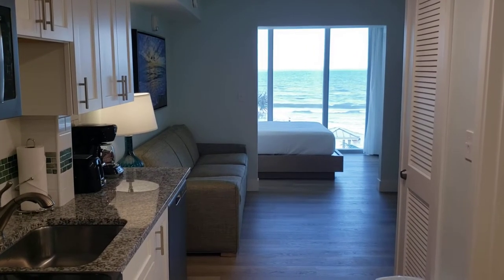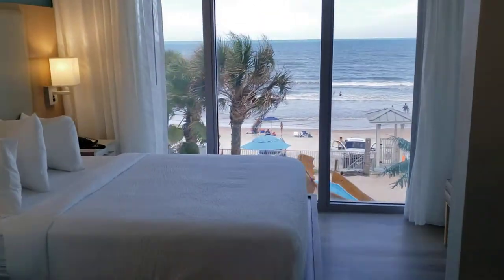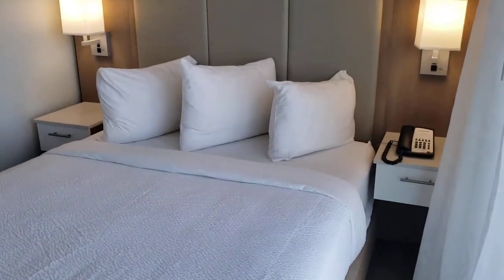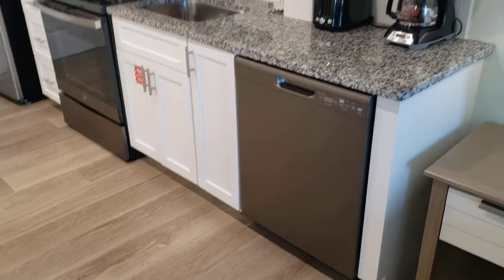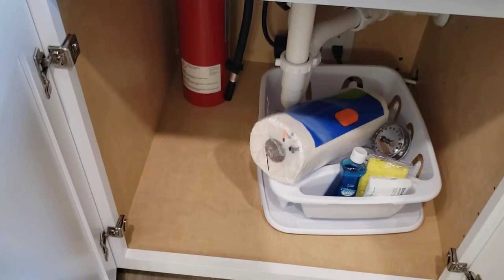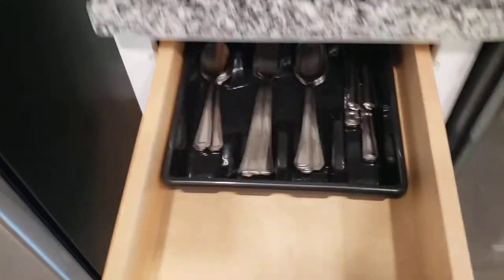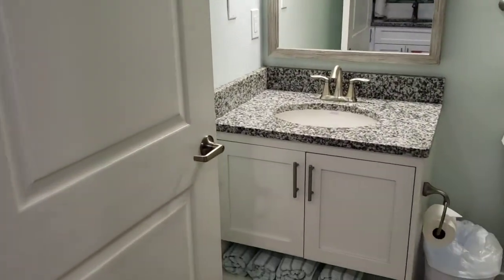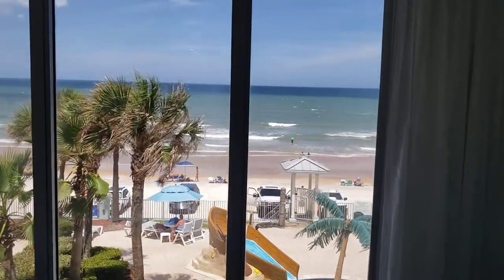Grand Seas Resort Daytona Beach, Fl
In todays video we do a room tour of the Grand Seas Resort in Daytona Beach, FL.  It is a very nice hotel right on the beach.  The only downfall is the rooms do not have a balcony.

This is their Studio Ocean Front room which has a queen bed & also a queen sleeper sofa.  The room also has a fully equipped kitchen.